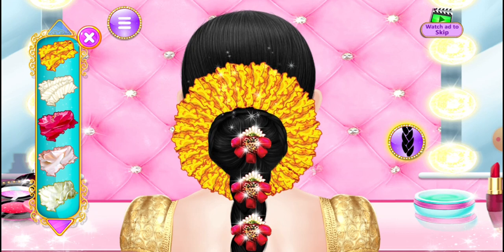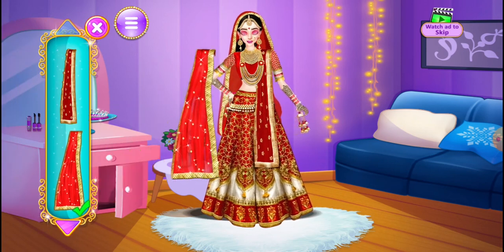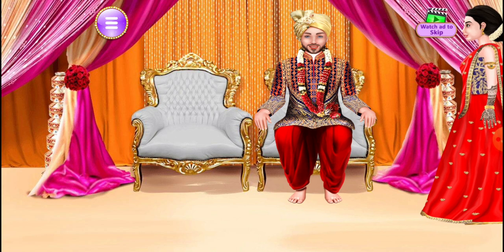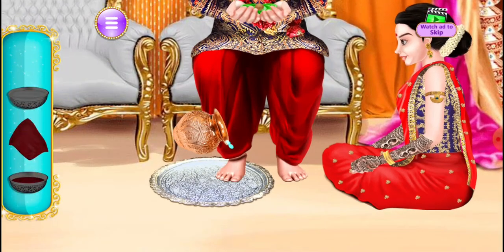Welcome to The Big Fat Royal Indian Wedding Rituals | Indian Wedding Ritual 2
Play this Royal Indian Wedding game & know more about indian wedding rituals

Indian Wedding, Indian rituals are the most famous rituals all over the world. To enjoy rituals, firstly play our game - "The Big Fat Royal Indian Prewedding Rituals" then enjoy  "The Big Fat Royal Indian Wedding Rituals" - game & lastly enjoy the game - "The Big Fat Royal Indian Post Wedding Rituals".

Welcome to The Big Fat Royal Indian Wedding Rituals. There are important rituals of a traditional Indian Celebrity Royal Wedding.

Bridal Makeup for Indian Wedding Girl Arrange Marriage:
It is important to look best on that special day. So apart from her clothes and jewelry, her look is also very important. So do the best make up for a wedding of your choice in this Indian wedding makeup game.

Gajara:
Gajara is a flower garland that is used to enhance the beauty of hair of women.

Bridal wear (Indian wedding dresses for bride) :
Use your fashion talent in this indian wedding dress up game & prepare her with gorgeous outfits to make her look beautiful.

GROOM ATTIRE (Indian wedding dresses for men):
Indian wedding costumes give the grooms an advantage of dressing up with different possibilities. Select traditional wear for a groom from the wide range of styles in royal Indian wedding game.

Varmala Making:
Varmala consist of a variety of colorful flowers like Roses, marigolds, & orchids are all used to create the garlands used for the ceremony.

MANDAP DECORATION for Indian Love Marriage:
Mandap ceremony holds at importance on the day of the Indian Fashion Girl. Design a Mandap in this Top Country Wedding Theme & Beauty Salon.

Car decoration for Royal wedding rituals:
Wedding car decoration involves a lot of floral arrangements which consists of Roses, Marigold, Carnation and other decorative items.

Jaan Aagman:
The Jaan or Baarat, the singing & dancing procession consisting groom's family & relatives, reaches to the marriage venue. The bride's family welcomes them with sweets & aarati, to express their gratitude and happiness.

DOLI with Indian Doll Bridal Makeup:
A doli is used to carry & bring bride to the mandap. It's a cot suspended by four corners from a bamboo pole. Decorate it with accessories in this Indian Wedding Bride Royal Queen Games & Doli Ceremonies.

Bride's Arrival:
A bride comes into the mandap sitting in a doli and then it is followed by the marriage ceremonies.

Kanyadaan:
Kanyadaan is an important act in any Indian Hindu wedding. It meaning ìgiving away the brideî is a symbolic marriage ritual for the Bride's parents & the couple.

VARMALA:
the couple exchange fresh flower garlands, signifying the acceptance of one another & to pledge their respect for one another as partners in life.

Hast Melap in Indian Wedding:
The Hast melap is translated from Sanskrit to mean 'joining of the hands'. The couple is united with the union of their hands in the presence of Agni Devta (the Lord of Fire).

Gathbandhan in indian marriage:
The bride's chuney is tied to groom's scarf as a symbol of their union. It is called Gath Bandhan.